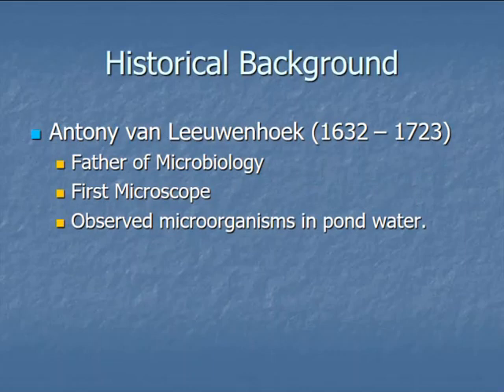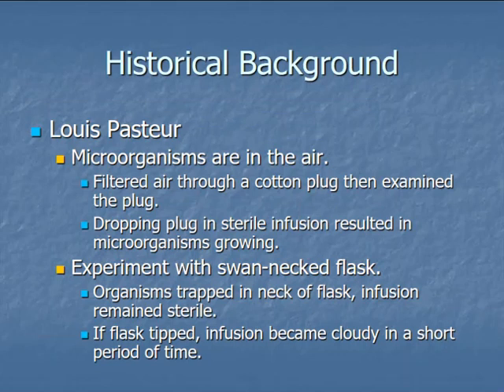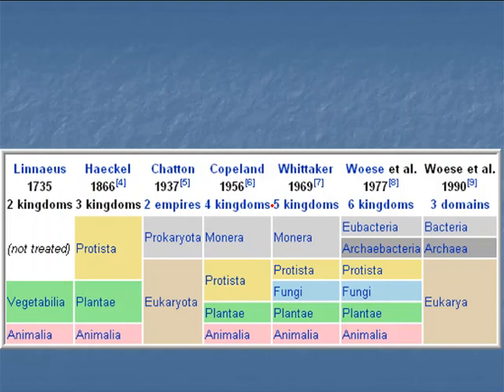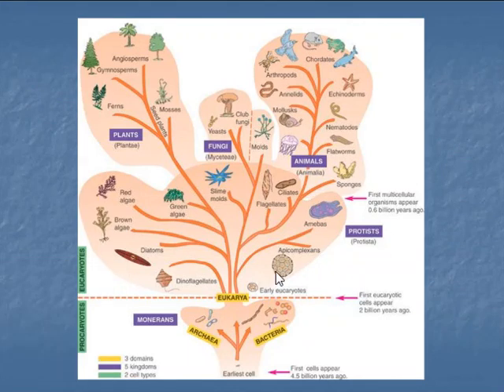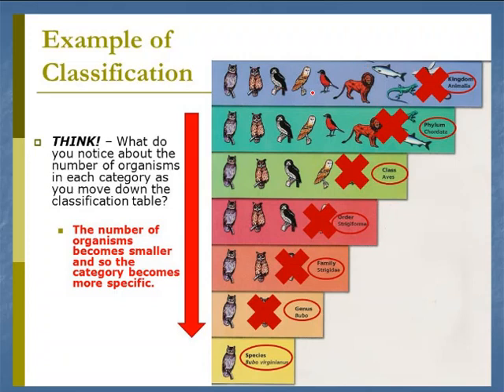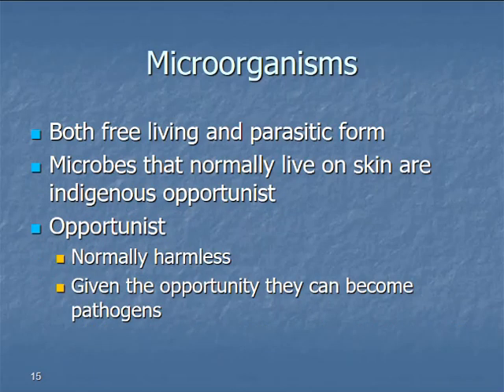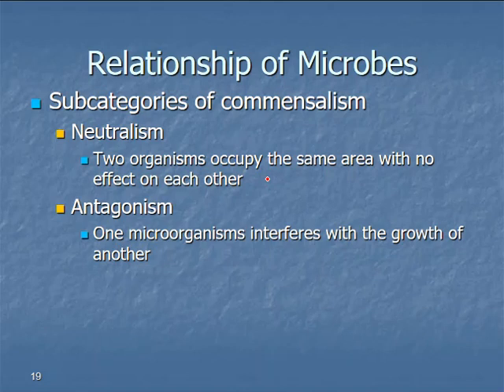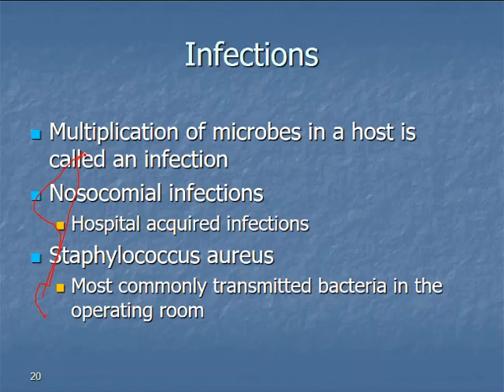Introduction to Microbiology for Surgical Technology Students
Video 1 of 4 part series.